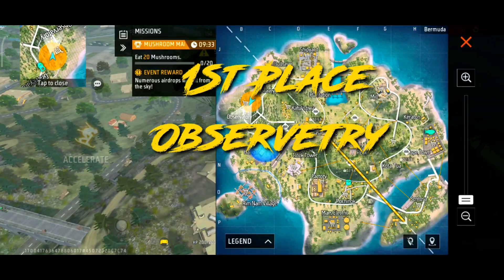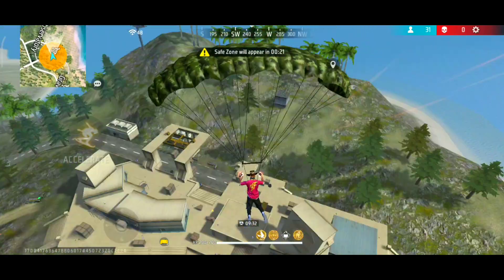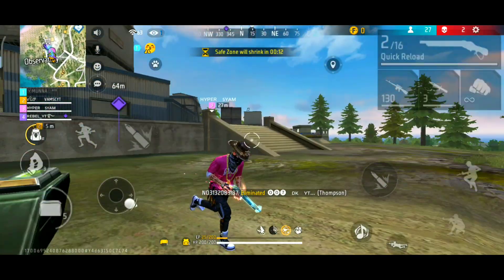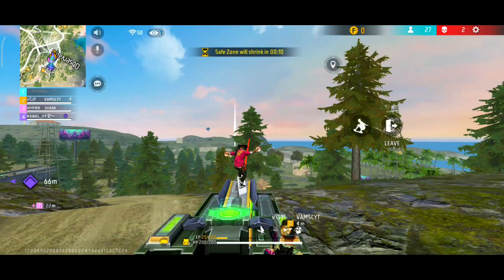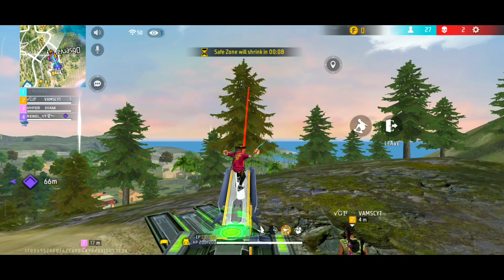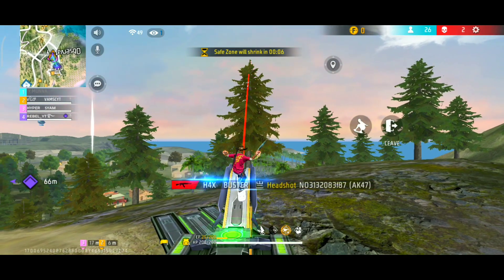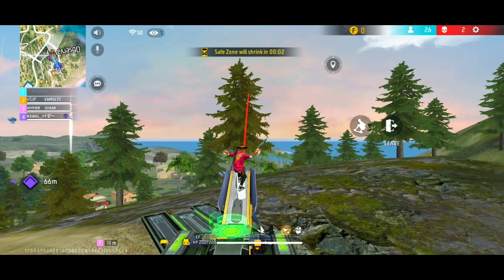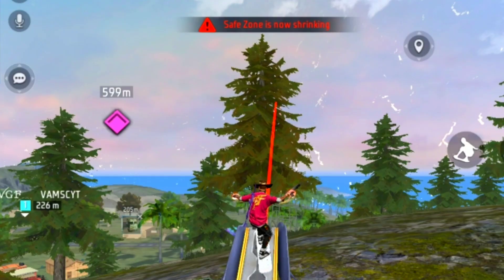Free fire Top Hidden Secret Places Telugu | Free Fire Solo Rank Push Tips And Tricks Telugu Bermuda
free fire best top hidden secret places in telugu
free fire top 10 hidden secret places in telugu
free fire India new secret places in telugu
free fire new secret places in telugu
free fire new 2023 secret places in free fire telugu
free fire new secret places telugulo

free fire new video in telugu

4yrs hard work please support 🙏

free fire telugu